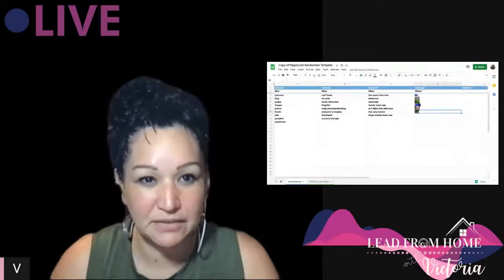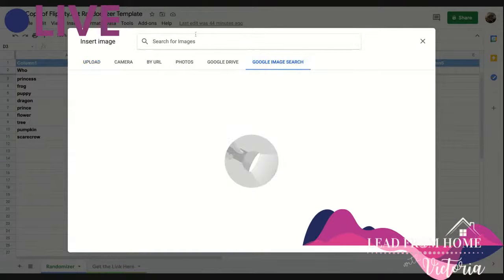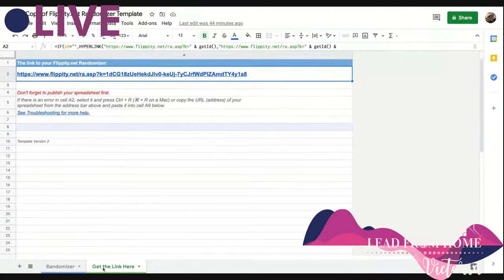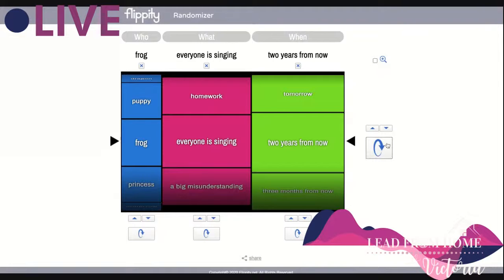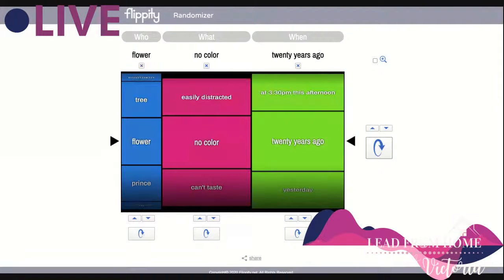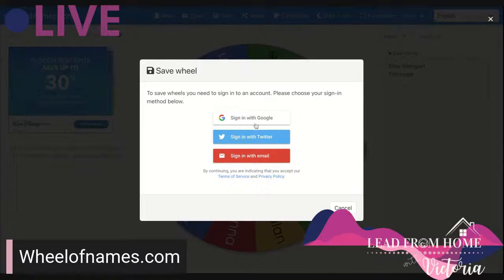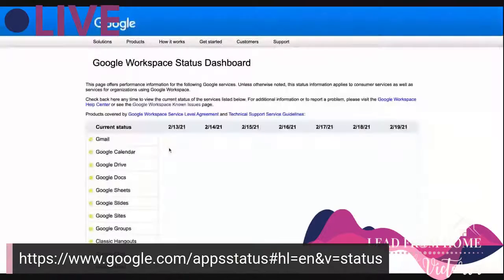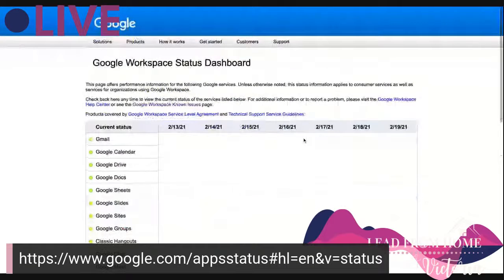Tech Tip Tues - Easy Button LeadfromHome HeritageTeamExtraordinaire GoogleSheets Name Picker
Tech Tip Tues.- LeadfromHome​ HeritageTeamExtraordinaire​ TechTips​ OnlineLearning​ Google Sheets

Greetings Friends,

We are sharing a few resources for increasing engagement and excitement during online lessons. Of course, we share top picks that offer the resources FOR FREE. These are great resources for teachers, online, in the classroom, or for online EVENTs. One resource has a sensory timer, check it out here.

Power-Up for Success Session with a 1 on 1 Coaching

Check us out on Facebook, Twitter, Pinterest, and Instagram

Heritage Team Extraordinaire

Pinterest - Gifs/Flyers/Informational Posts/Graphics to build interactive classrooms.
Lead from Home